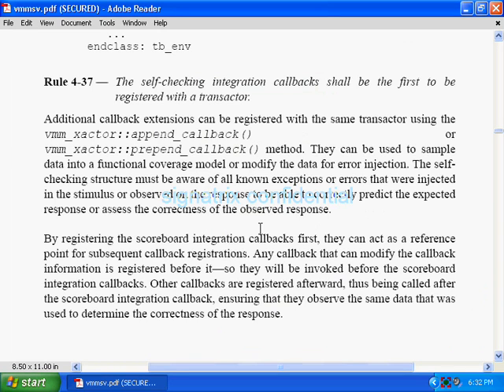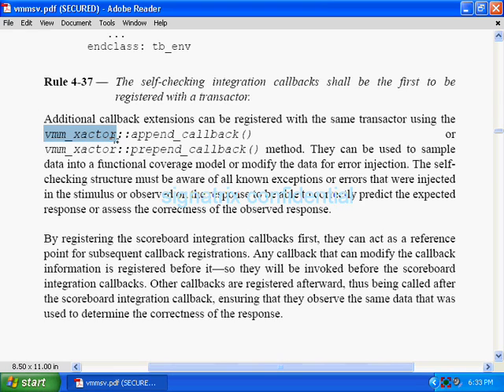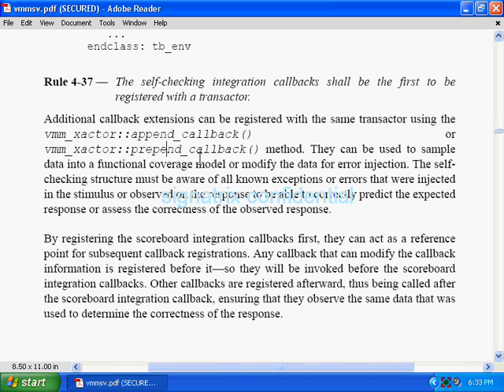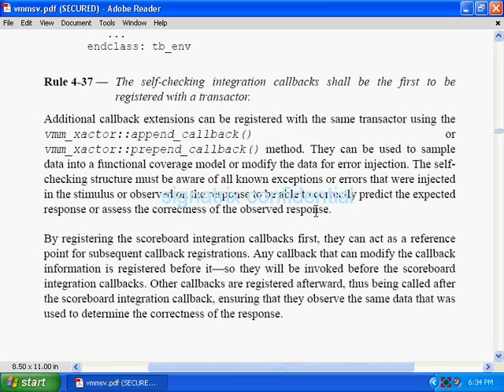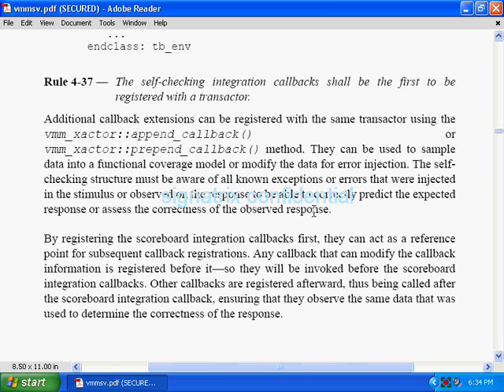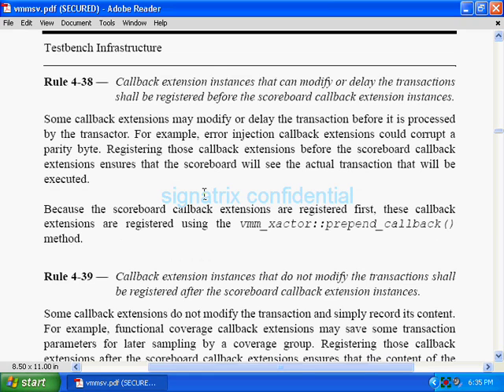Verification_Methodology_Manual - 10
self checking integrating callbacks .
examples .rules